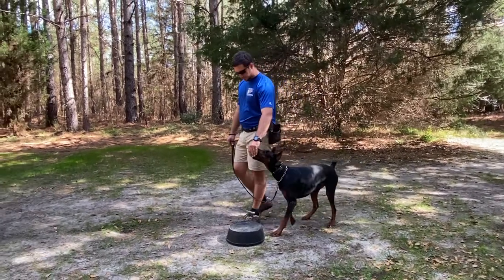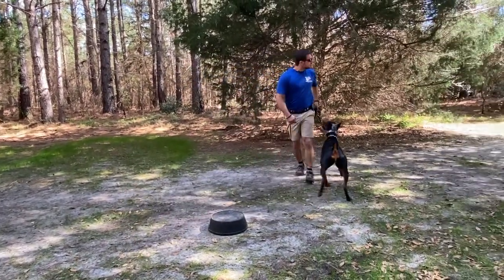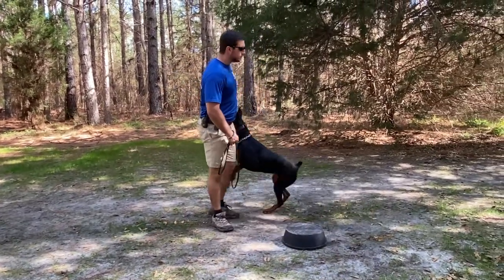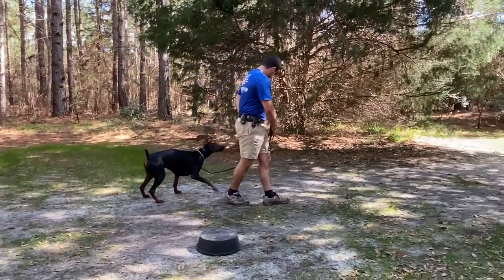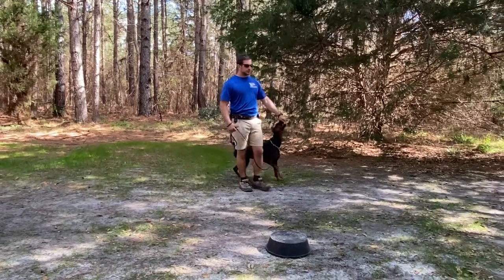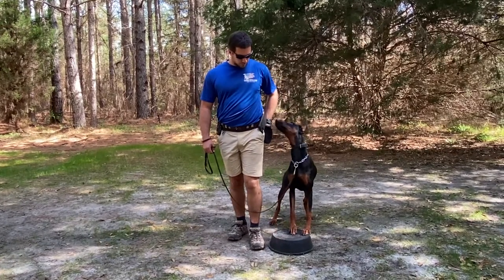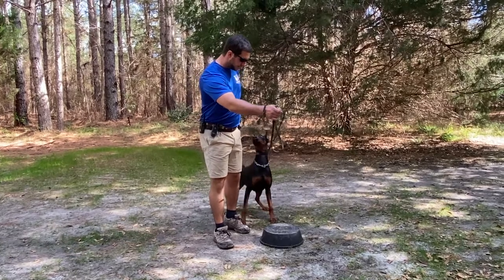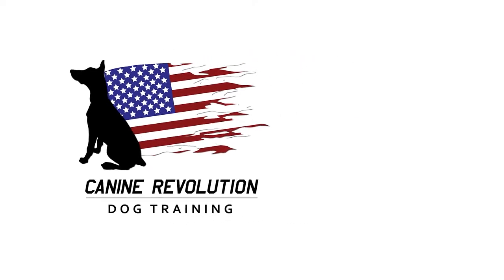Demonstrating Mental Work For A Dog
Female Doberman Pinscher beginning the steps for touch pad and specialty work!